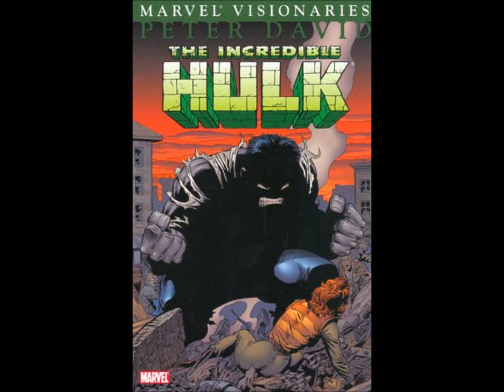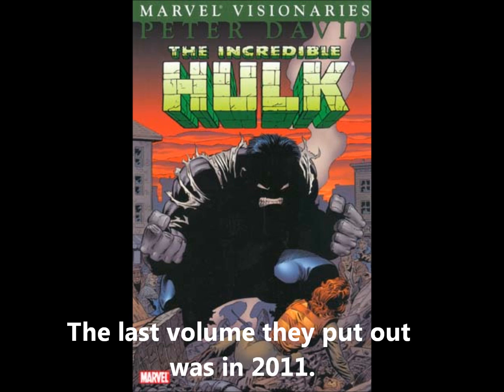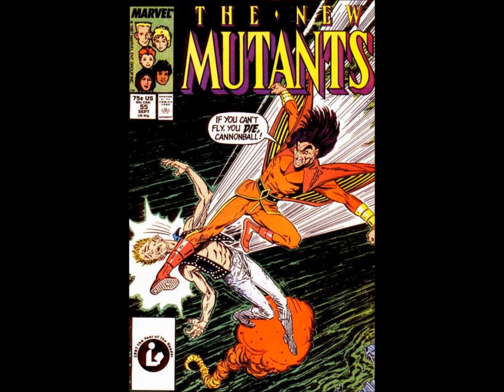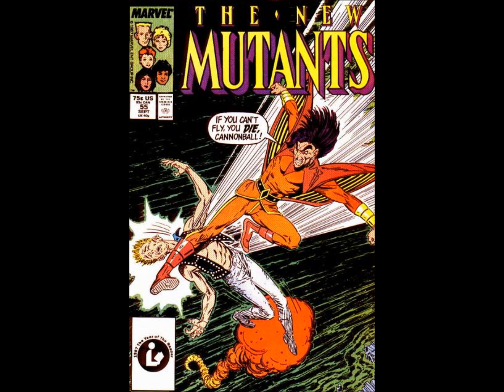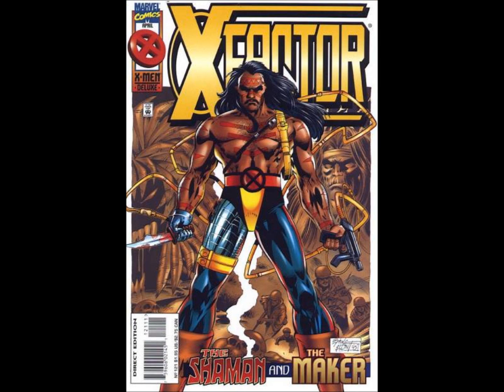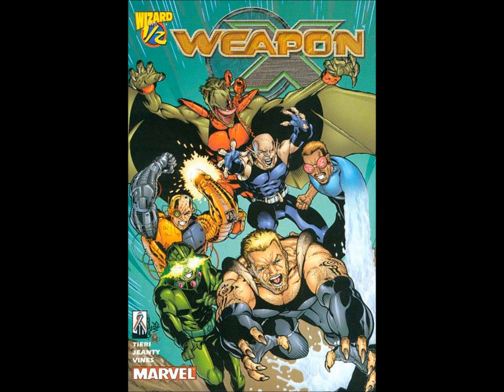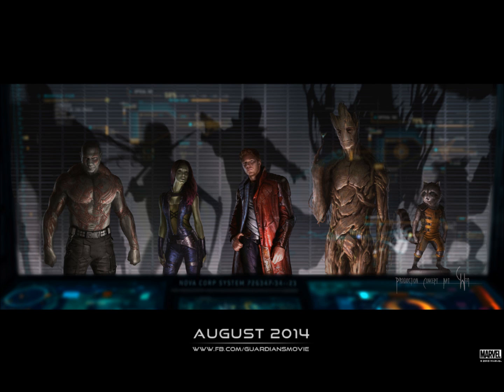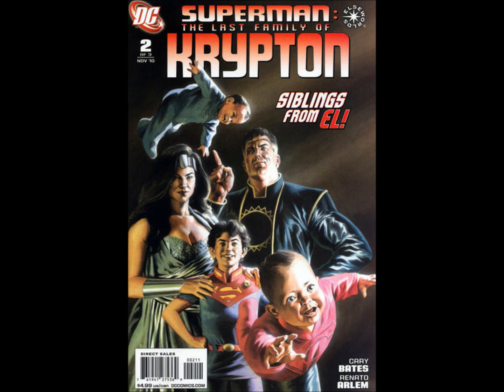10 comics that should be collected in tpb format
If you dug this video, check out my facebook page where my other videos are posted, as well as other things, from time to time!